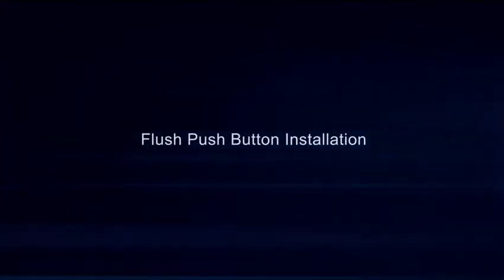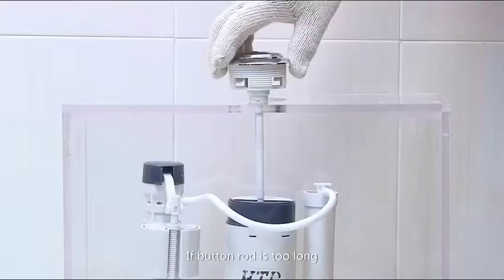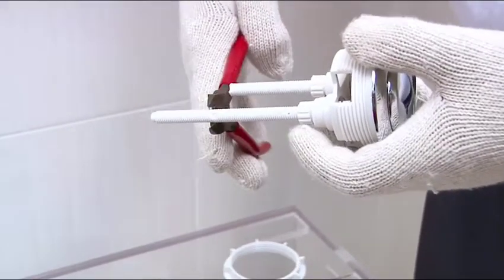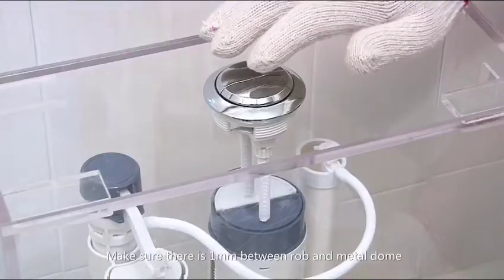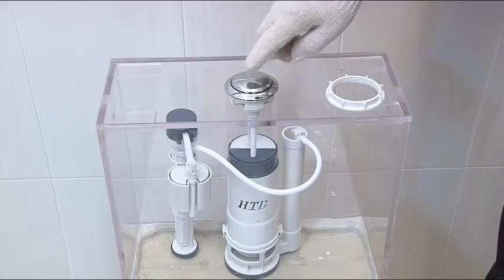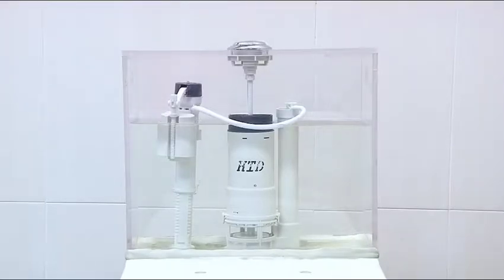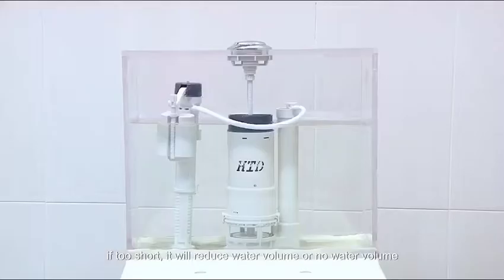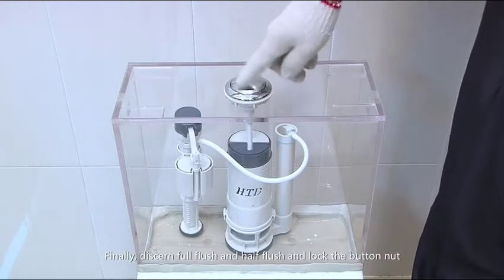HOW TO CHANGE HTD TOP FIXED PUSH BUTTON IN A TOILET CISTERN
This  video will tell you how a to install a push button flush unit on your toilet. How to get a water tight seal and a great flush! We also show you how to fix the new flush button and get a great working !

You can find the HTD flush button replacement used in this video